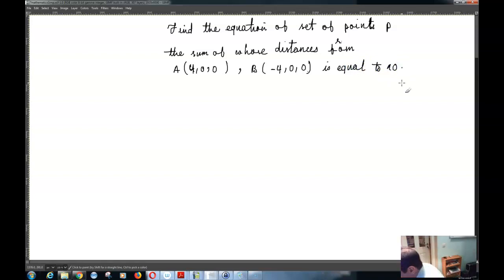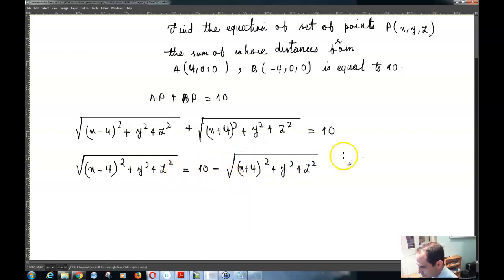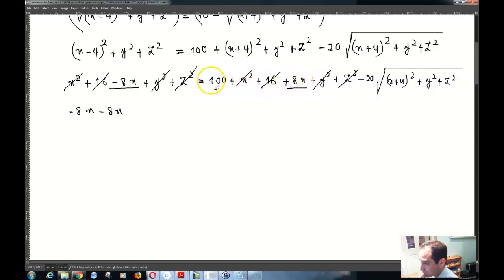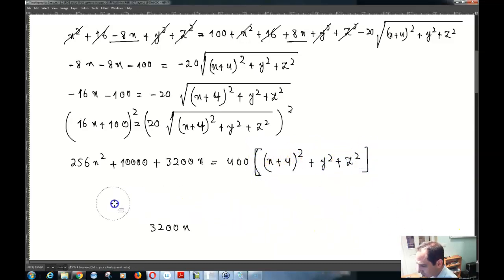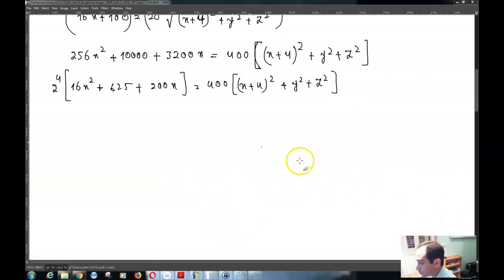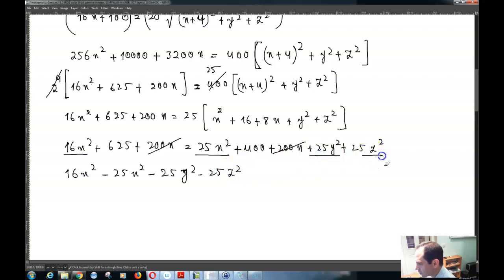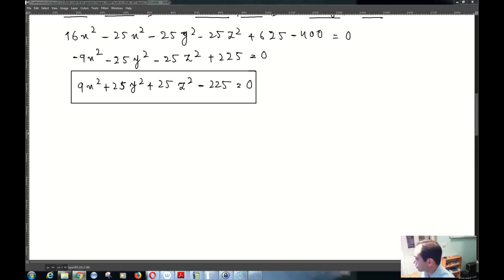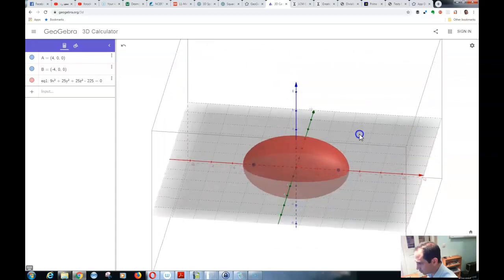Distance Formula in 3D Space Exercises - Part 3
NCERT Mathematics - Class 11 - Chapter 12 - Introduction to Three Dimensional Geometry - Exercise 12.2